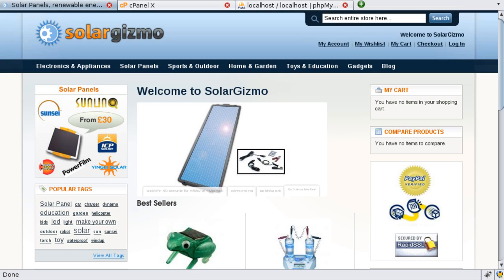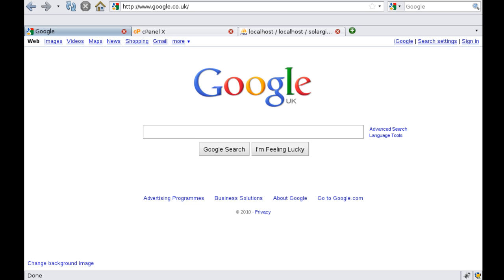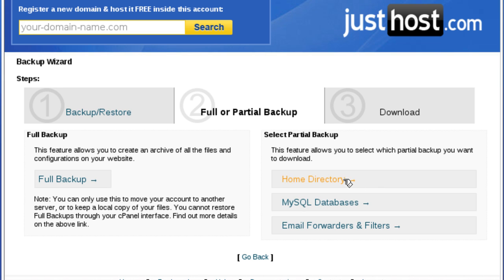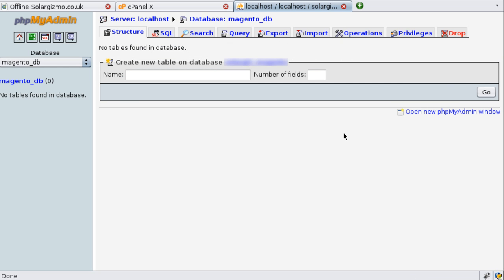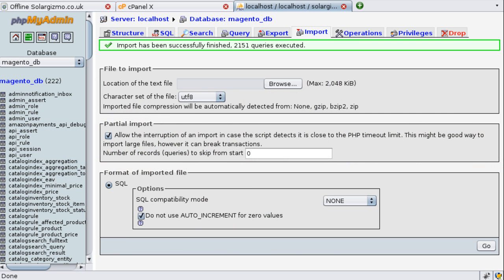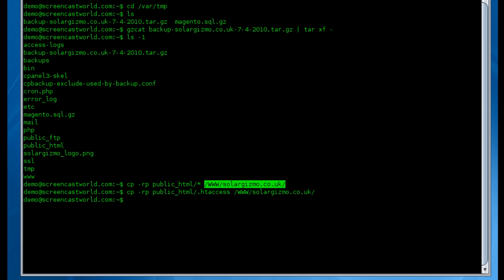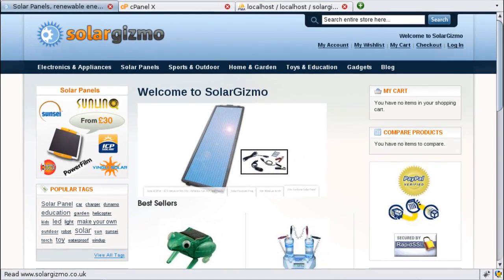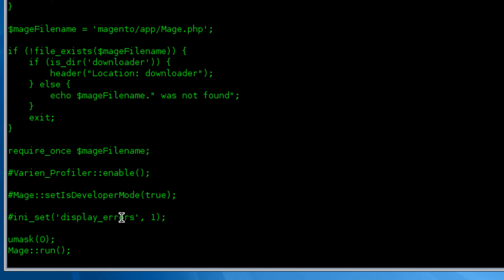How To Clone a Magento Commerce Website for offline development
In this Magento Video Tutorial I show you how to clone a live Magento Commerce Website which can then be used in an offline/local development environment for testing, developing, and upgrading.  There are 4 main steps:

1) Install and Configure a local Webserver which meets the Magento System Requirements
2) Backup the production web servers home directory & Magento MySQL Database
3) Restore the MySQL Database to the local development server
4) Restore the home directory to the local web server, clean out the Magento var/report, var/cache, and var/session directories, then load the website in your web browser.  All being well the local copy should run and should be an identical clone of the live web server.  You can now test, develop and upgrade the local clone as much as you like.  Once you're happy that the local clone works as you want it to, you can then reverse the procedure and upload the local copy to the production site.

for more Magento Video Tutorials, How To Docs, Templates, Themes, and much, much more.